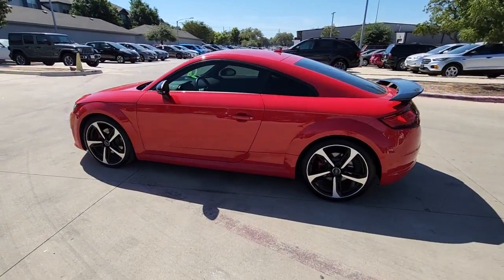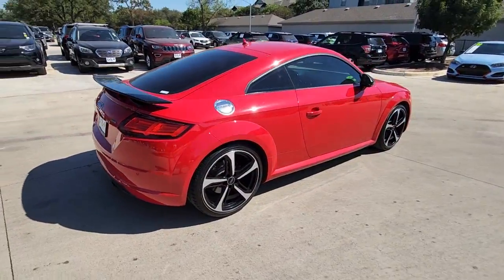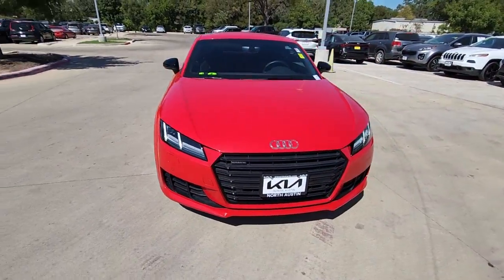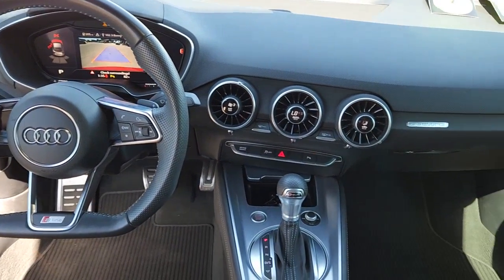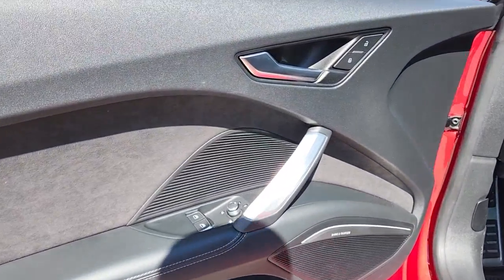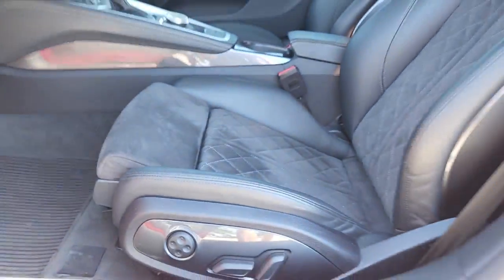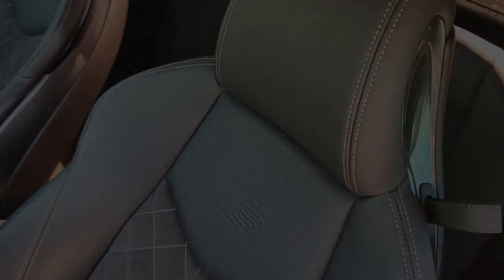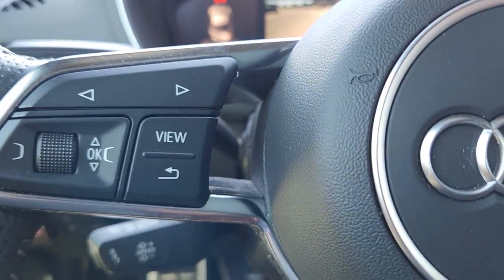2018 Audi TT Austin, Round Rock, Cedar Park, Leander, Plugerville J1013546A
Tango Red Metallic Used 2018 Audi TT 2.0T available in 13175 N. US HWY 183, Austin, Texas at Kia of North Austin. Servicing the Austin, Round Rock, Cedar Park, Leander, Plugerville, TX area.

13175 N. US Hwy. 183

LOW MILES - 18798! FUEL EFFICIENT 30 MPG Hwy/23 MPG City! TT Coupe trim. Heated Leather Seats NAV Satellite Radio Back-Up Camera iPod/MP3 Input S LINE COMPETITION PACKAGE TECHNOLOGY PACKAGE AWD. KEY FEATURES INCLUDE: Leather Seats Heated Driver Seat Back-Up Camera Satellite Radio iPod/MP3 Input. Audi TT Coupe with Tango Red Metallic exterior and Black interior features a 4 Cylinder Engine with 220 HP at 4500 RPM*. OPTION PACKAGES: Audi MMI Navigation Plus Audi connect w/ subscription Audi Side Assist Audi Connect w/Online Services 6-month trial subscription Bang & Olufsen Sound System 680W 12 speakers Audi Smartphone Interface Apple CarPlay and Google Android Auto integration via USB connection displaying smartphone content directly on MMI display Integration of navigation telephone music and select third-party applications conveniently controlled through MMI controller rear wing spoiler Aluminum S Line Door Sills Wheels: 19 Audi Sport 5-Spoke-Blade Design High-gloss black Leather Package Front & Rear Red Brake Calipers Brushed Aluminum Inlays S Line Sport Suspension-10mm from standard TT ride height Audi Exclusive High-Gloss Black Package High-Gloss Black Spoiler Exterior Mirror Housings in High-Gloss Black Black Exhaust Tips Tires: P245/35R19 93Y Summer Performance 3-Spoke Flat-Bottom Multifunction Steering Wheel S line shift paddles and stitching S Sport Seats 12-way power seats w/4-way power lumbar adjustment. EXPERTS RAVE: KBB.coms review says Like virtually everything Audi makes the 2018 TT seamlessly blends its performance style and luxury never favoring one aspect of its personality over the other.. Horsepower calculations based on trim engine configuration. Fuel economy calculations based on original manufacturer data for trim engine configuration. Please confirm the accuracy of the included equipment by calling us prior to purchase.